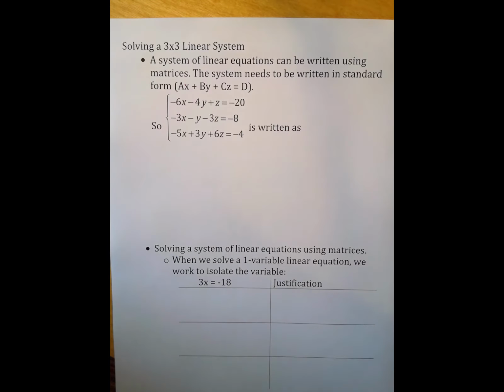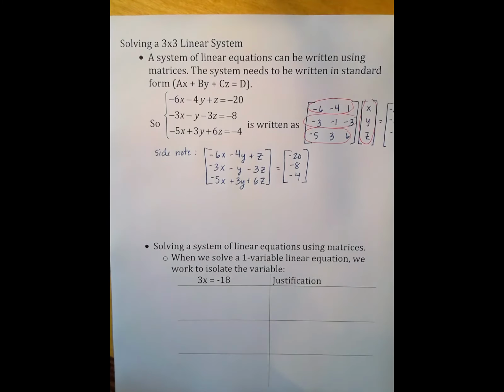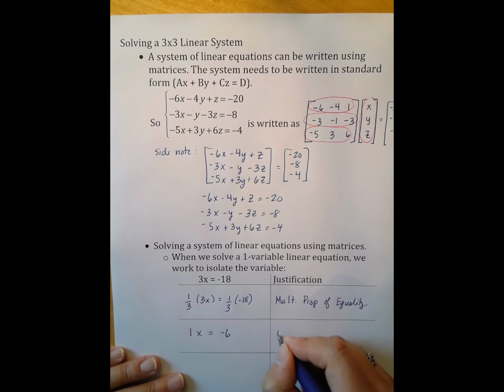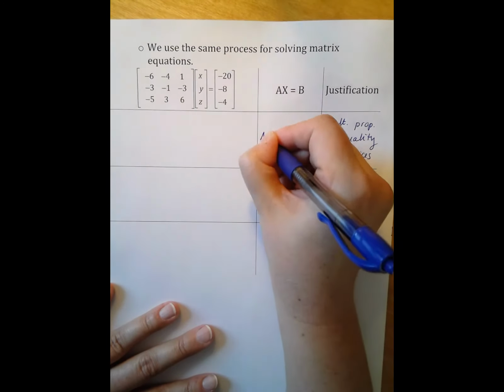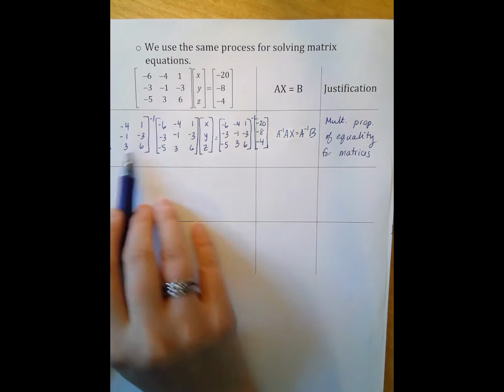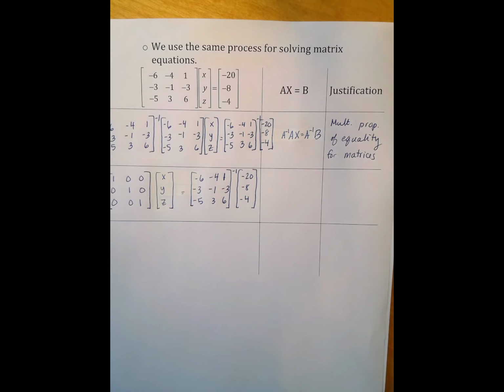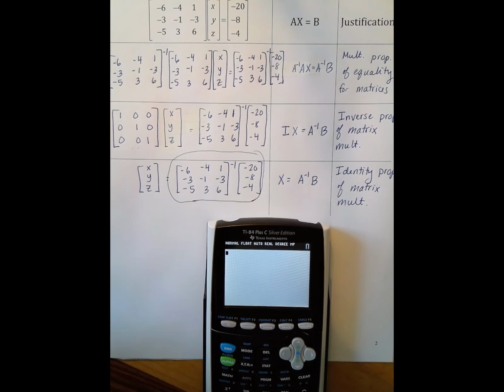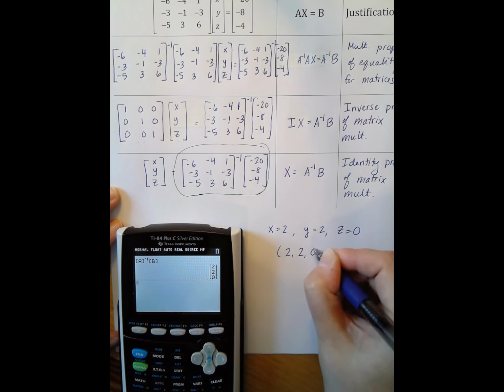Math 2 - Module 3.13 Solving a 3x3 Linear System with an Inverse Matrix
0:07 Writing a 3x3 Linear System in Matrix Form
2:53 Solving a 1-variable linear equation (with justifications)
4:51 Solving matrix equations
5:55 Example 1
10:48 Finding the inverse matrix with a graphing calculator